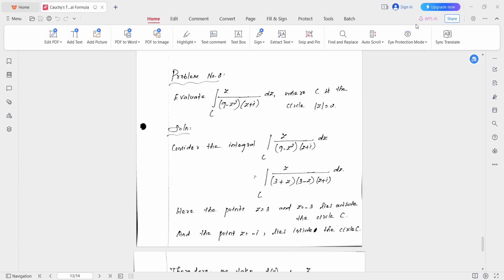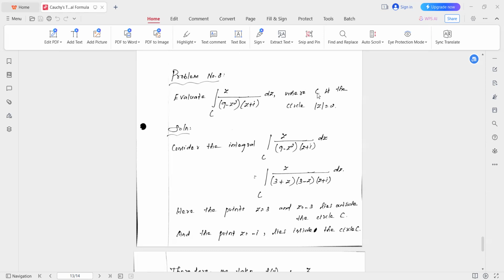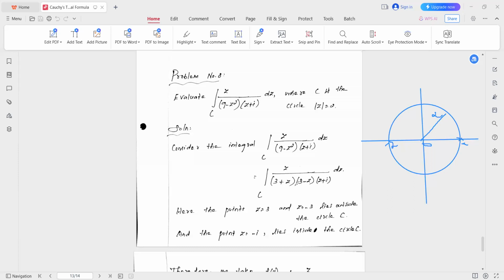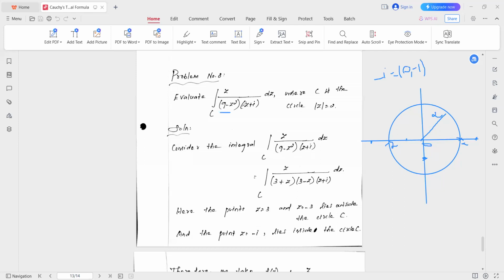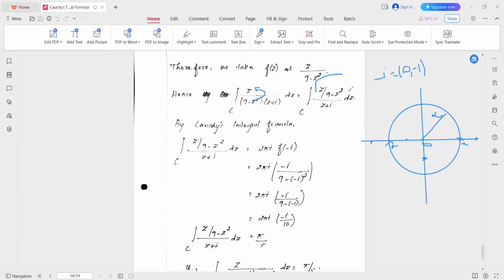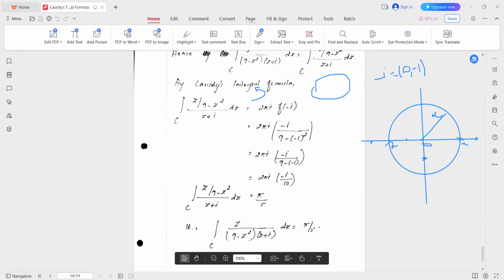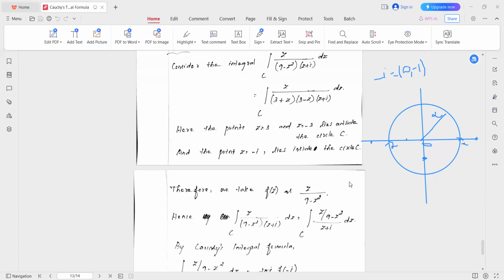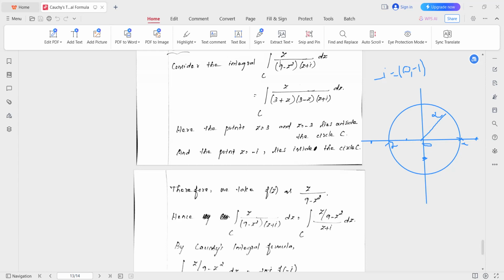Problems involving Cauchy's Theorem and Integral Formula Continuation